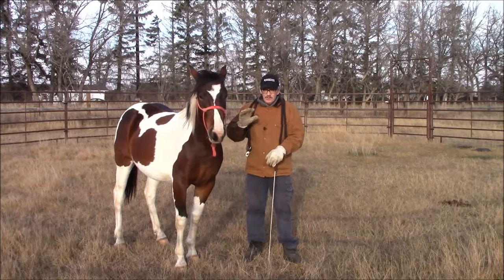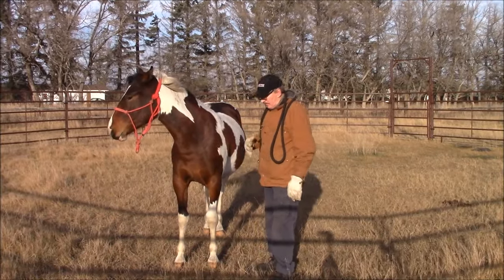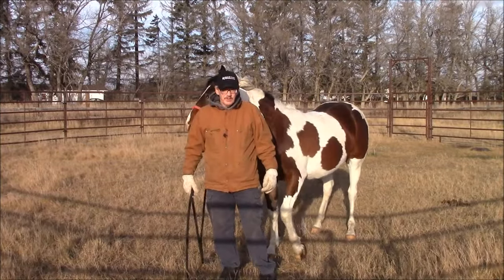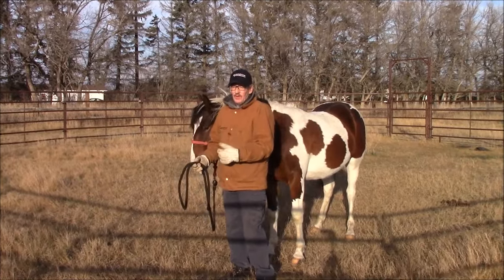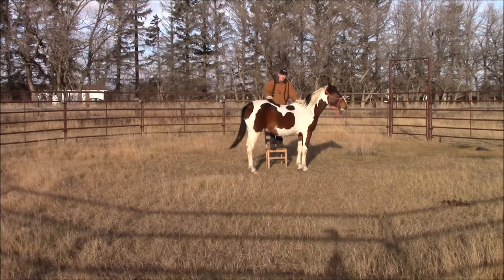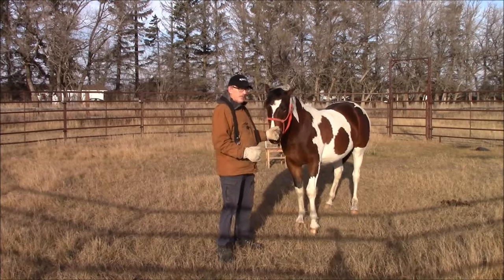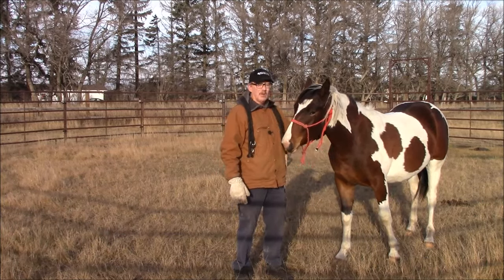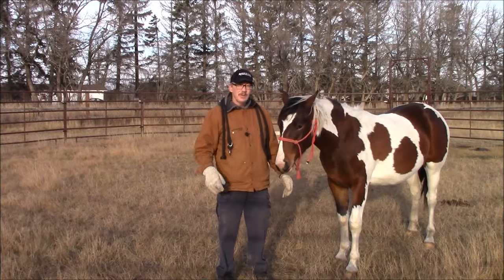825 Things get better in time (should have been part of "Baby Steps" series)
The next step in our progress. This is what we are working up to.